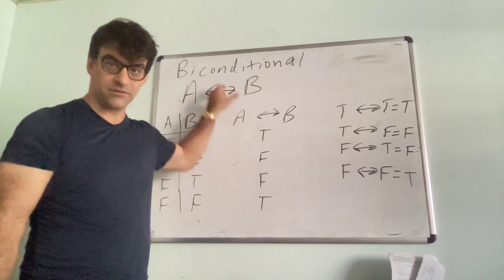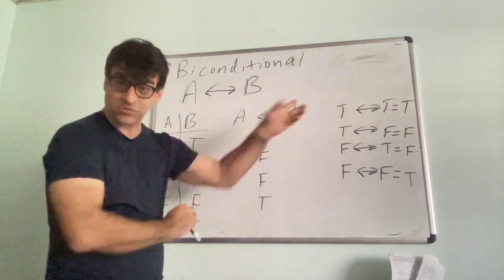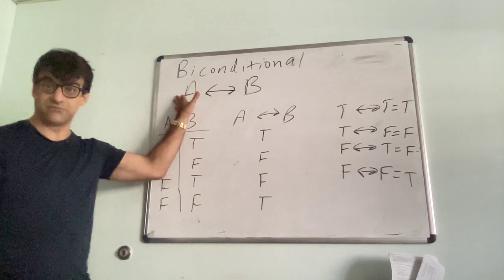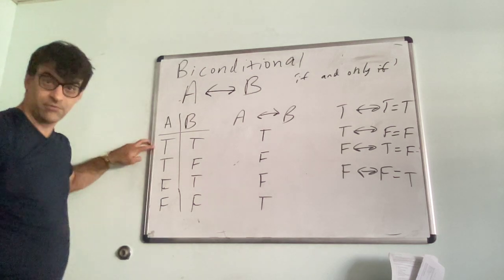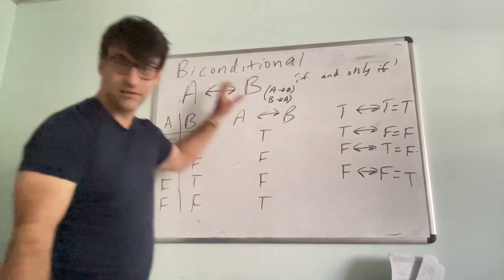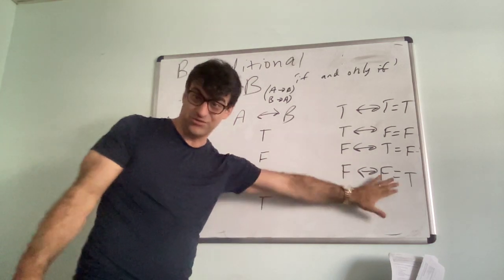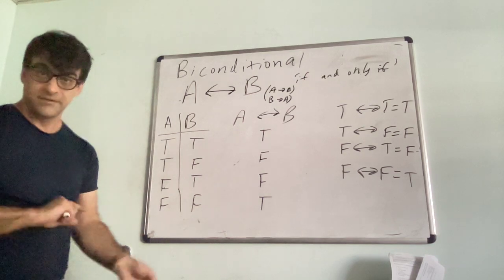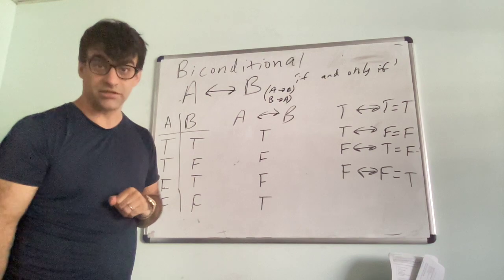Logic Biconditional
In this video I discuss the Biconditional (double arrow) connective. A Biconditional statement such as A ↔ B asserts that A and B each materially imply the other (hence the material conditional arrow going in both directions). It asserts, then, that A and B both have the same truth value (whether both true or both false).